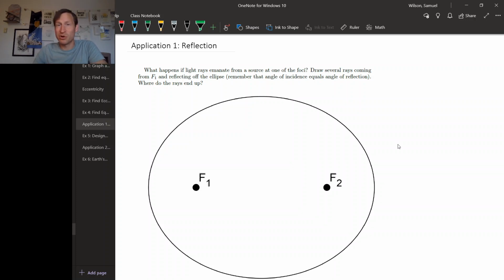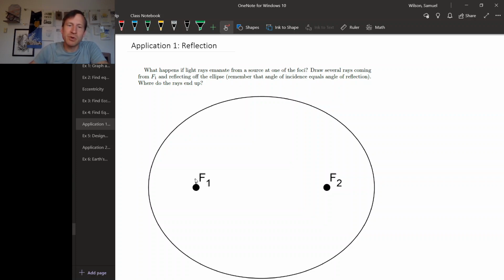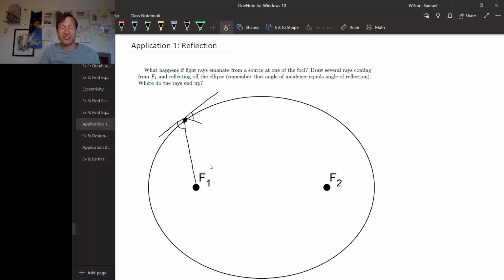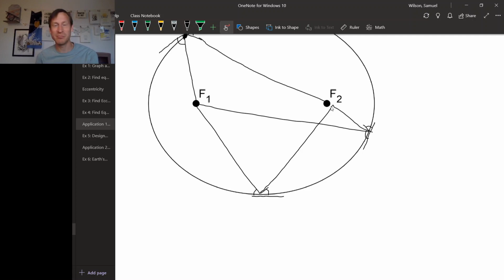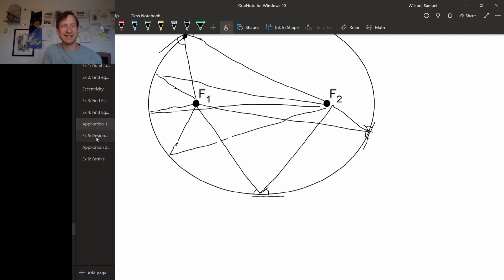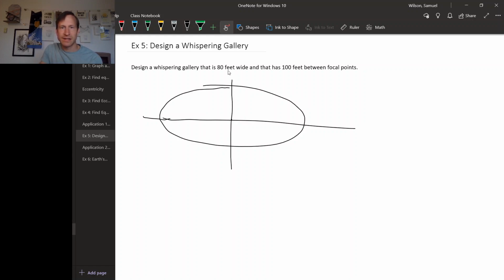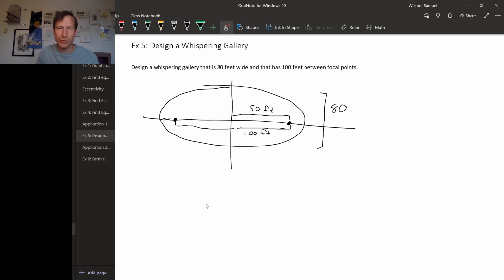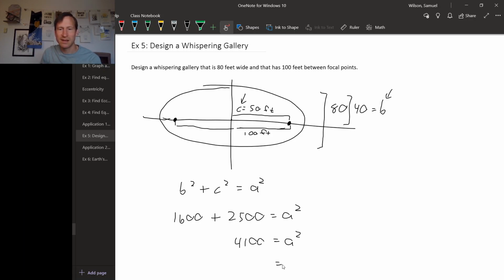11.2 5 - Ellipse Reflection